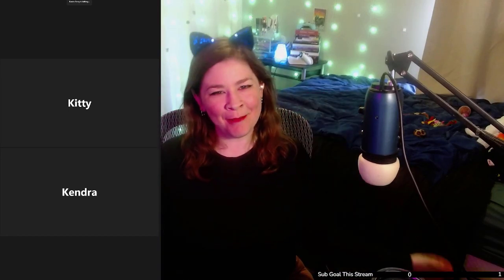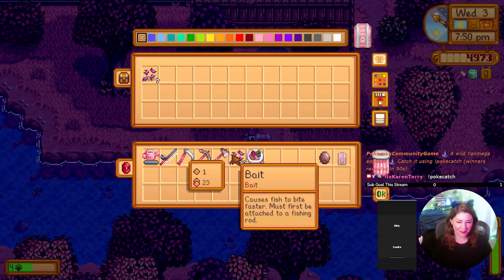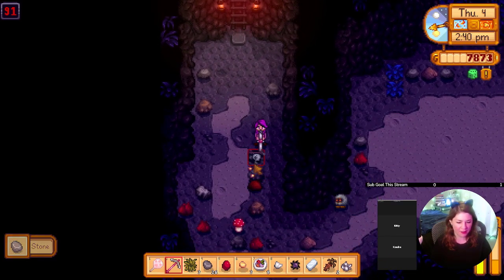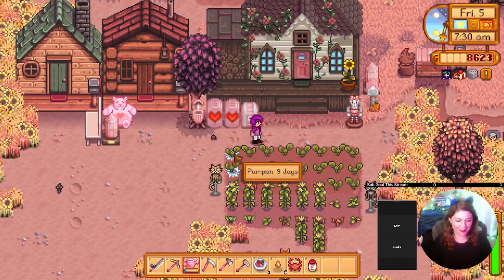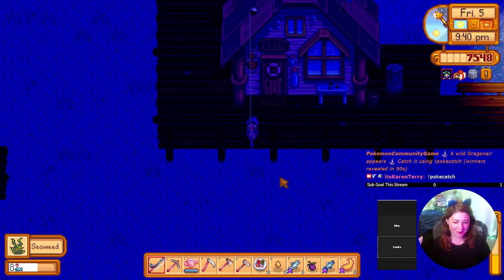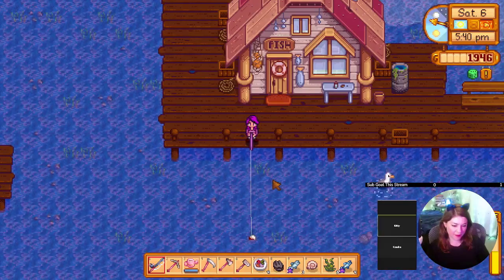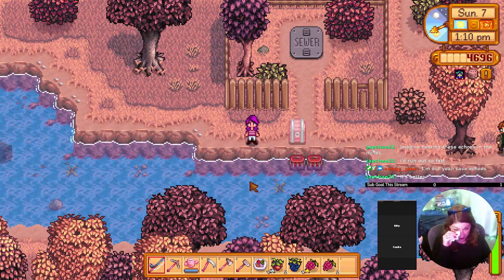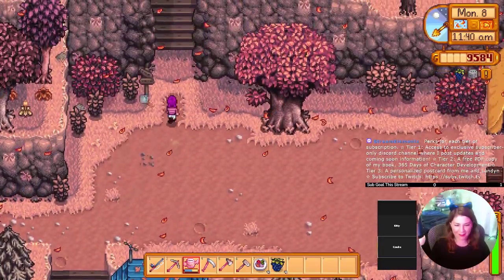Enjoying The Fall With The Girls - Super Scuffed Stream 😂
Chapters
0:00 Intro
0:49 Let's Play Stardew Valley
1:42:38 Good News Article
1:45:46 Outro

365 Days of Character Creation